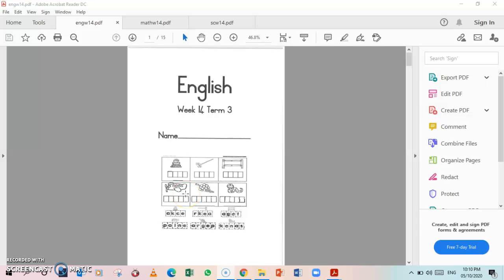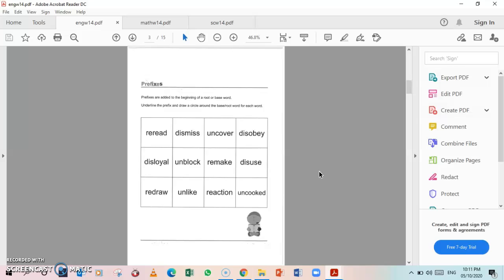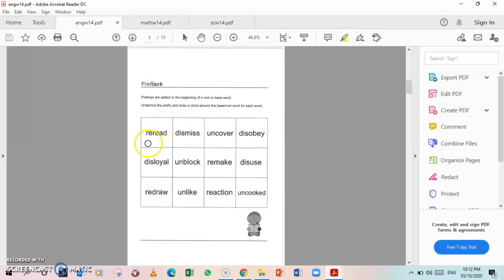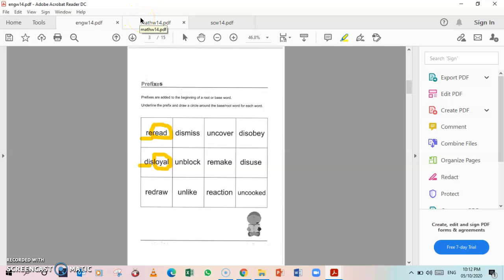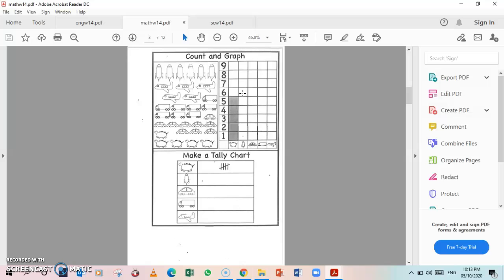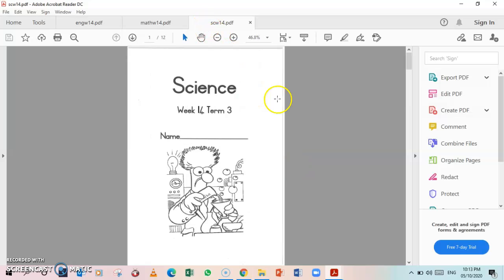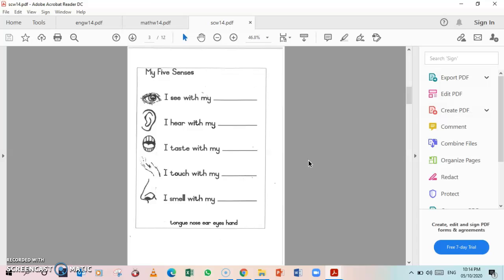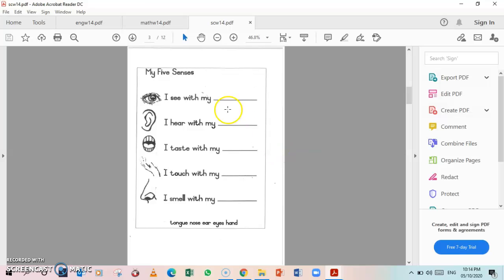Term 3 Monday 05.10.2020